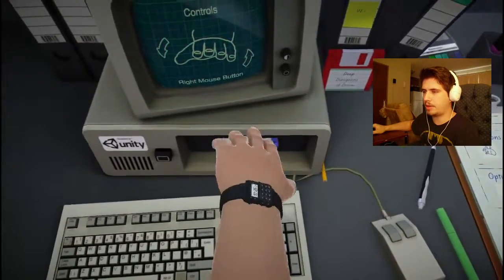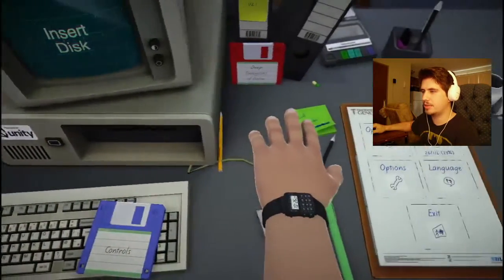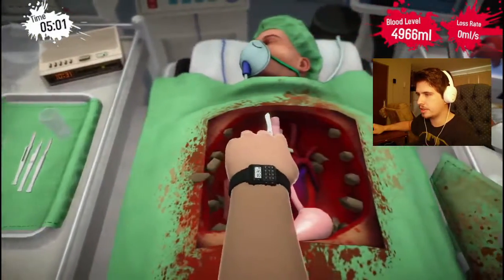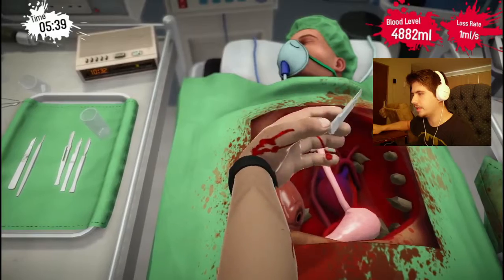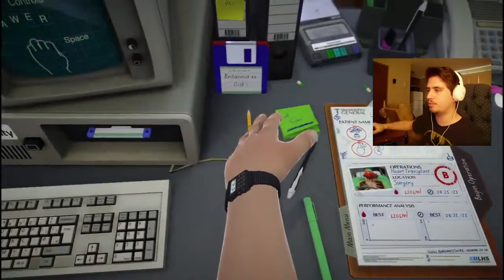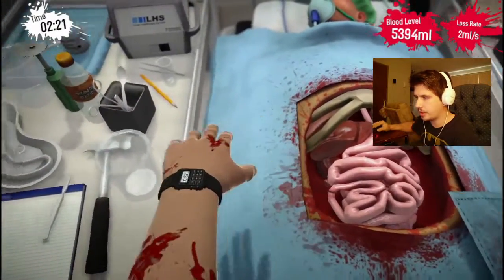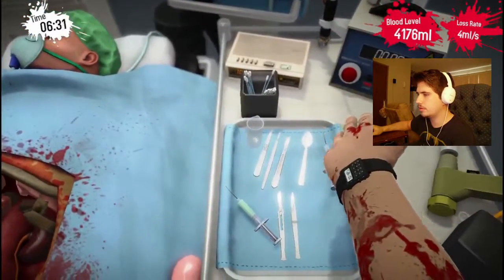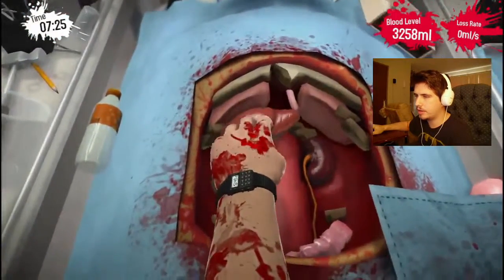WARNING AMAZING GAME! Also, Gore. - Surgeon Simulator #1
Even though I have practiced for many hours before deciding to make a series about this game, it is still freaking hard! If you are not easily grossed out, this is an amazing game to play and to watch...